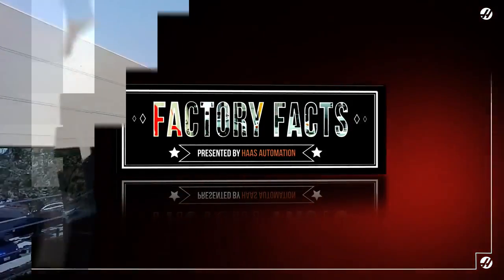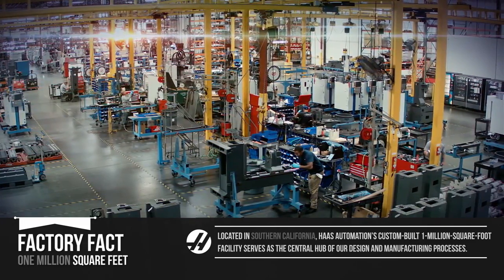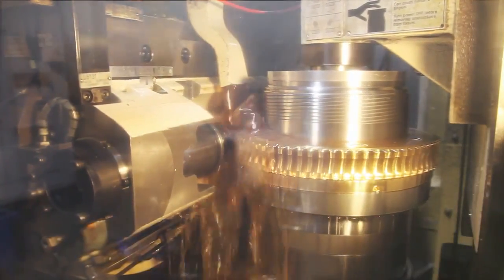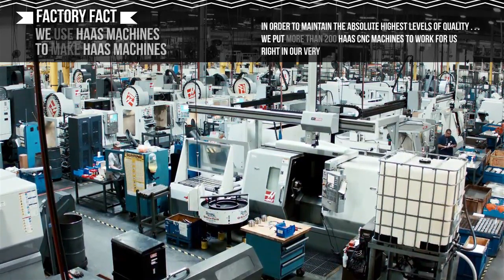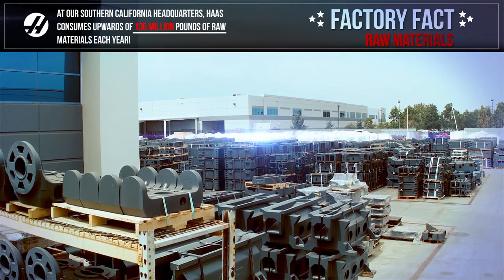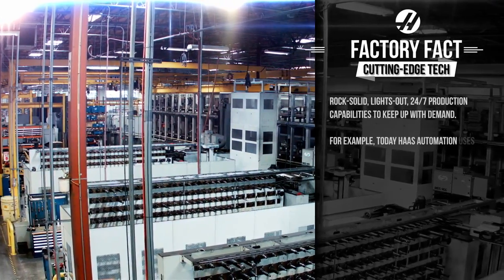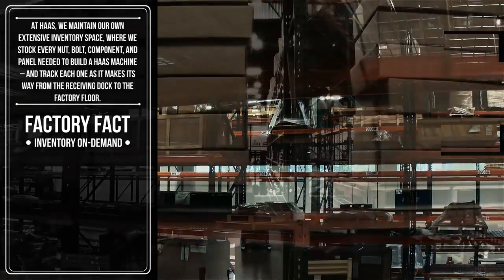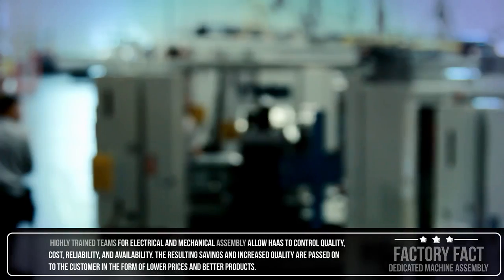Haas Automation USA Factory Facts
Some astonishing facts about the Haas CNC machine tool factory in California, USA.